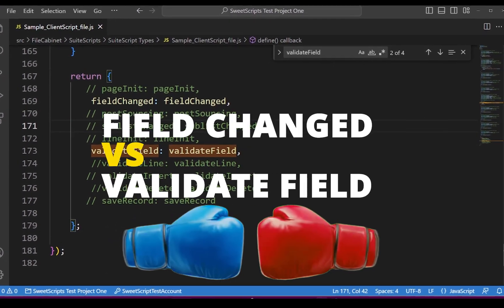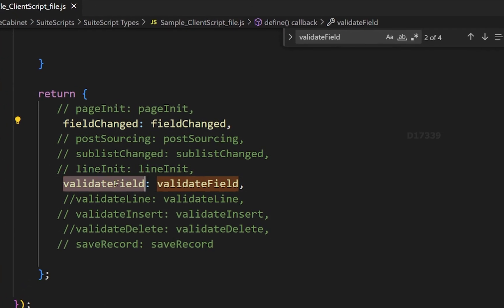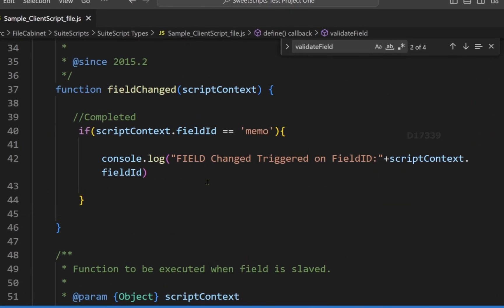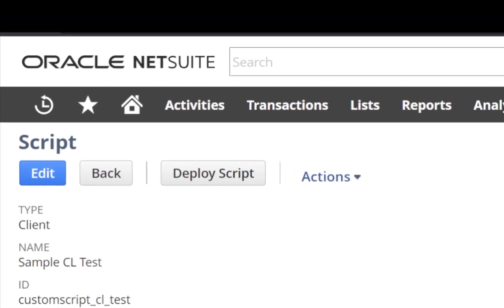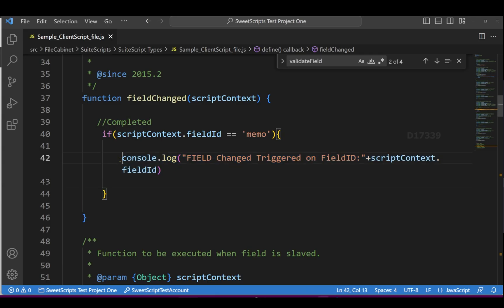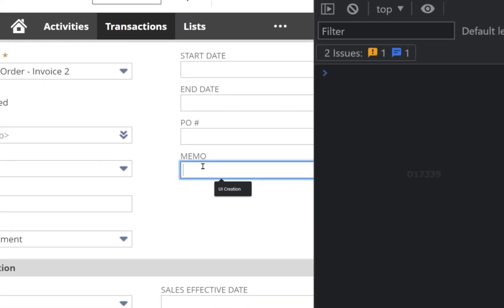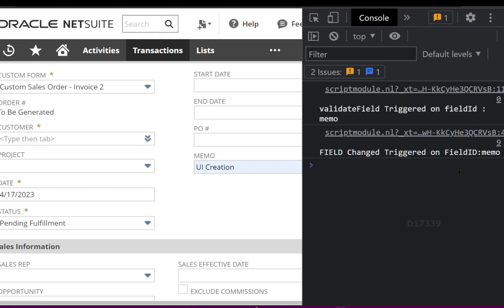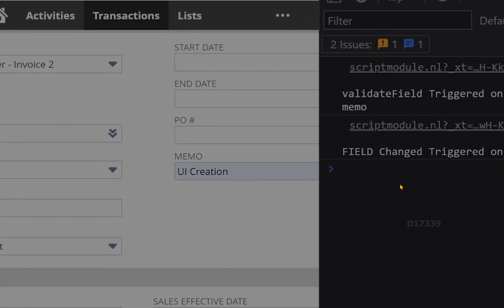Field Changed vs Validate Field Which Triggers First?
NetSuite Suitescript Tutorial - Client Script fieldChanged and Client Script validateField Which Triggers First?

ClientScript fieldChanged  function that is executed when a field is changed by a user or client call.
This event may also execute directly through beforeLoad user event scripts.

The following sample tasks can be performed:
* Provide the user with additional information based on user input.
* Disable or enable fields based on user input.

ClientScript validateField the validation function that is executed when a field is changed by a user or client call.
This event executes on fields added in beforeLoad user event scripts.

* Validate field lengths.
* Restrict field entries to a predefined format.
* Restrict submitted values to a specified range
* Validate the submission against entries made in an associated field.